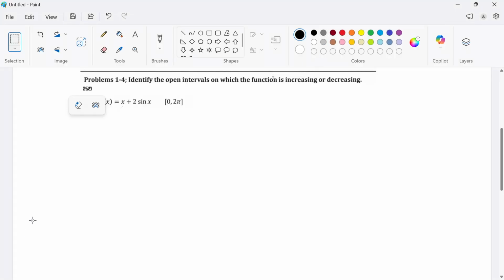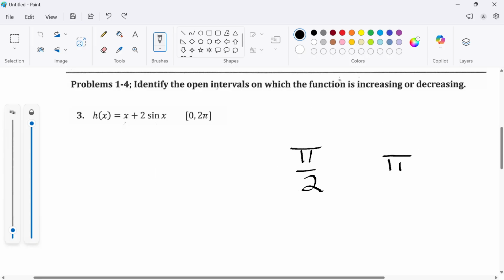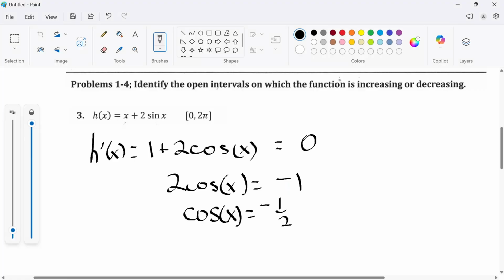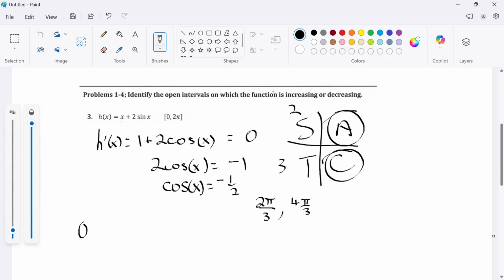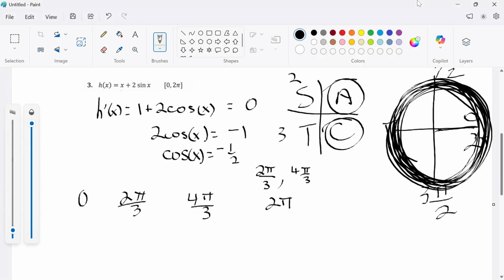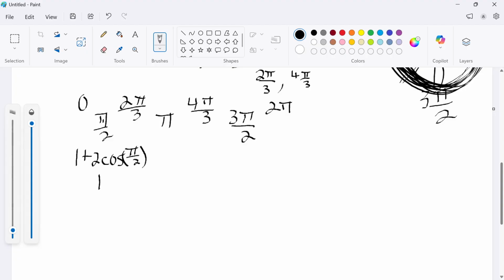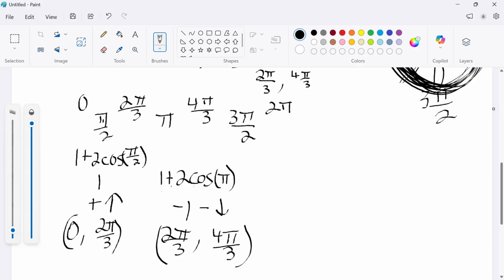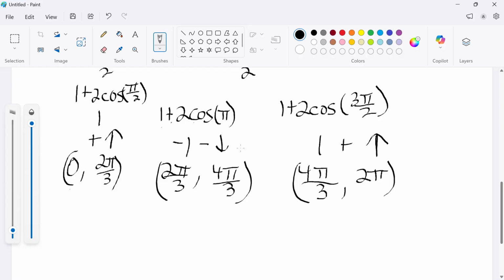5_3 3 AP Calculus AB